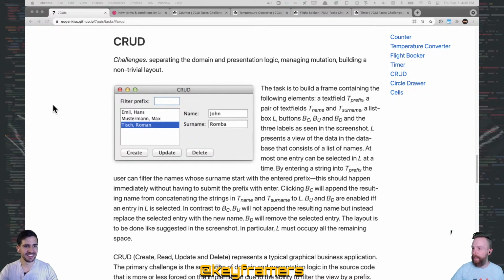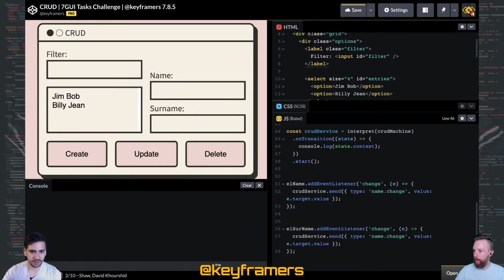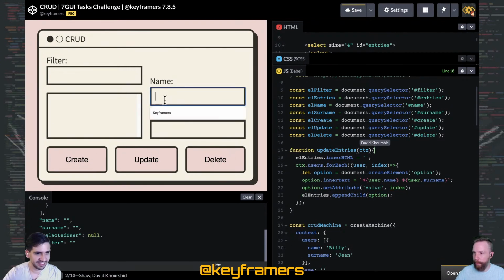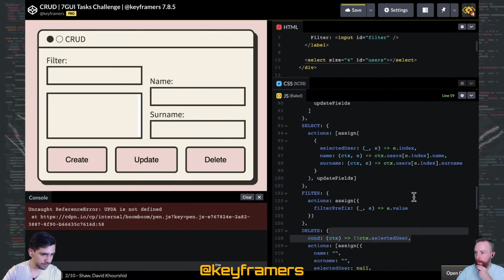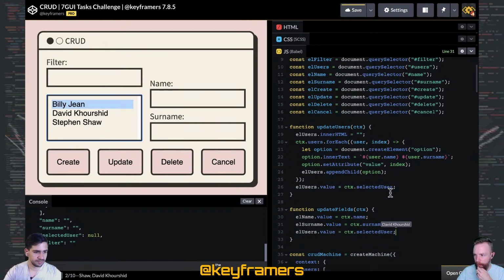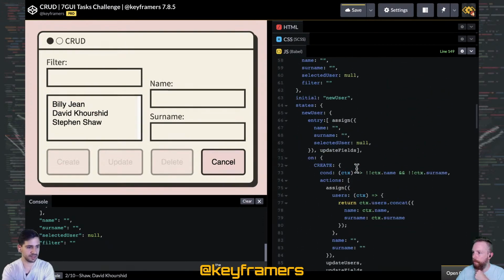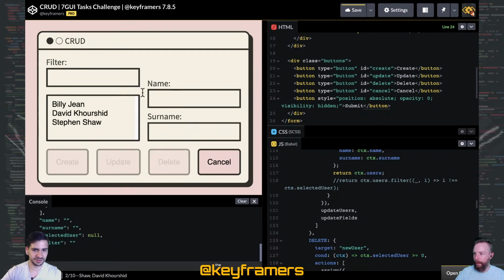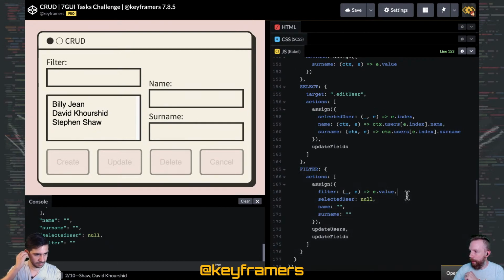LIVE: CRUD! 7GUIs Challenge with XState | @keyframers 4.8.5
David Khourshid & Stephen Shaw build a CRUD (Create, Read, Update and Delete) app using XState to showcase handling app logic and state as a part of the 7GUI Tasks challenge.